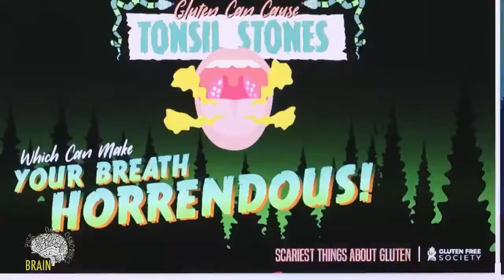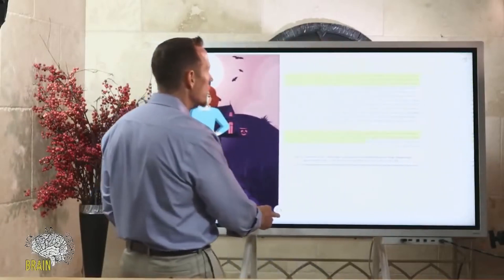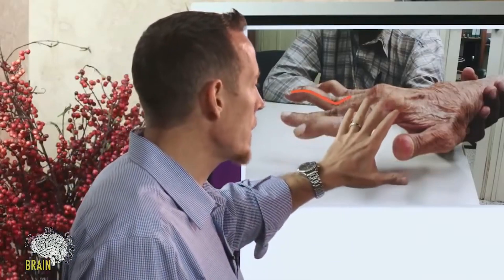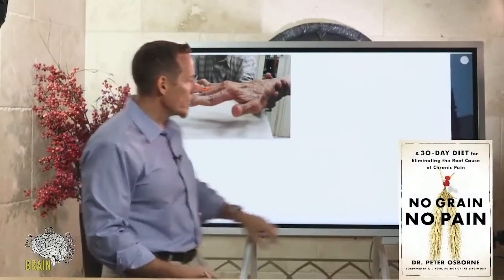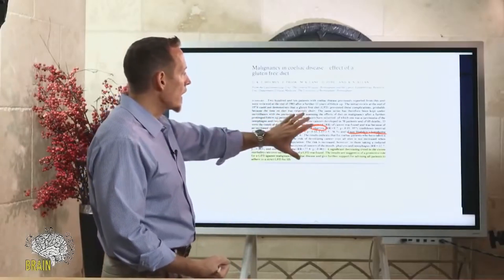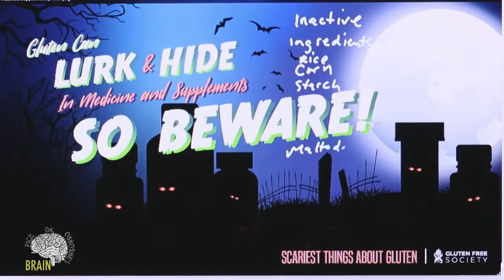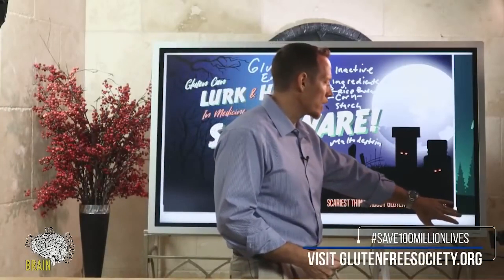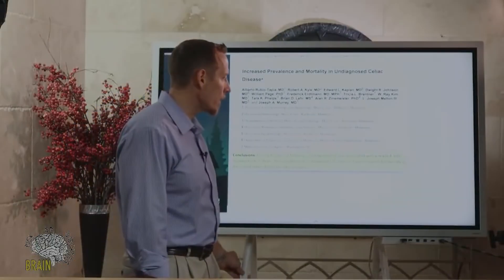Watch Out - Gluten Can MURDER You!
Scare tactic?  Not exactly.  Gluten and grain cause weight gain, insulin resistance, and chronic disease very similar to that of regular processed sugar consumption. The following diseases can be easily traced to excessive grain and sugar consumption:

Diabetes
Heart disease
Obesity (yes obesity is a disease – like it or not)
Cancer
Stroke
Celiac disease
Hypothyroidism
Acne and other skin disorders
Osteoporosis
Infertility
Arthritis
Autoimmune disease
Gum disease
Cavities
Liver Disease
Migraine
Behavioral disease
Asthma

Bottom line is simple, the majority of adults in this country are overweight and sick. The majority of children are too. What are you going to do? The time for action is here. Don’t sit by idly and let the gift of good health be destroyed. Take action, get educated, become not only a Gluten Free Warrior, become a Warrior for Good Health.